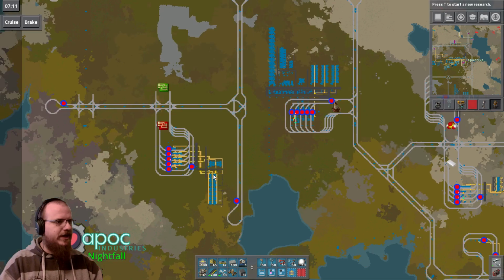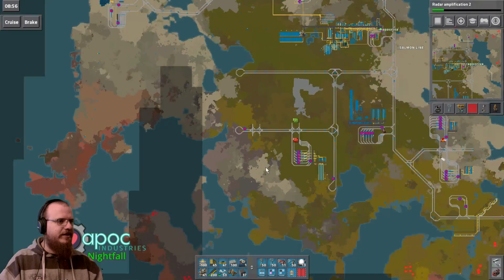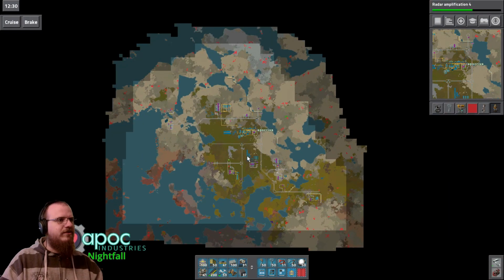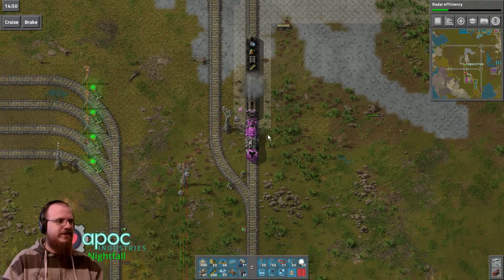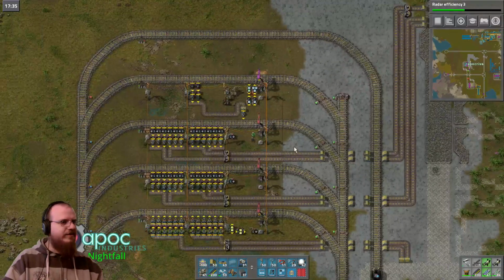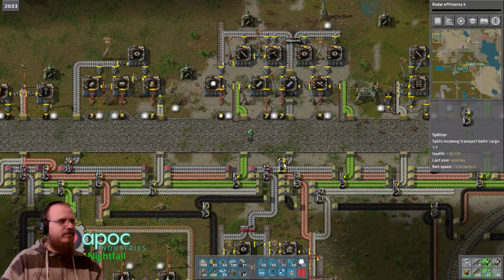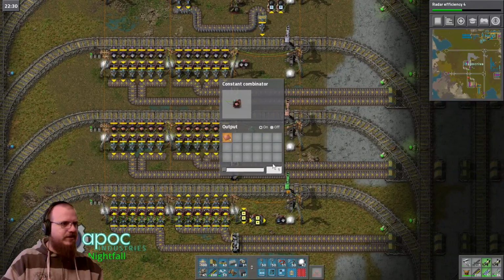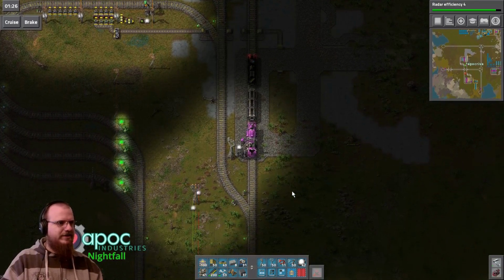Factorio Let's Play: Nightfall (Rampant AI) #45 EMBIGGENING THE RADARS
DAY 45: Installed the Big Brother mod to aid in exploration!